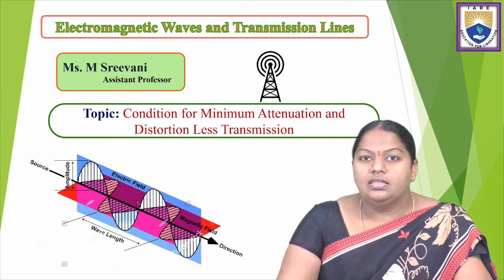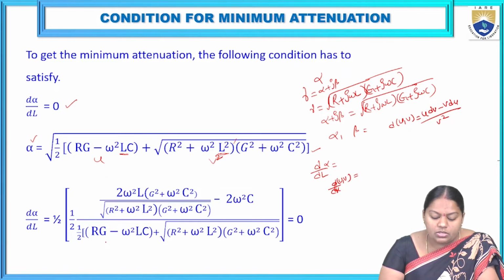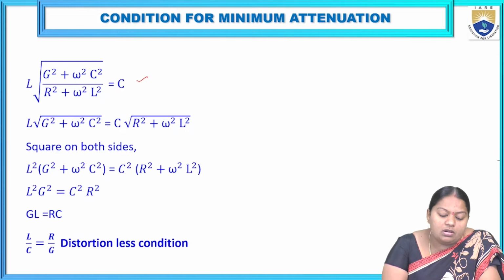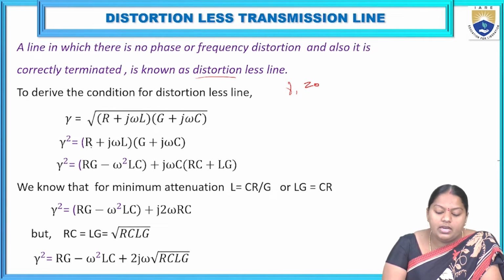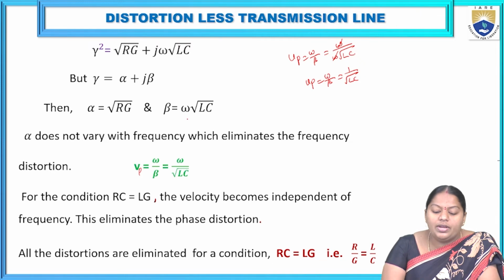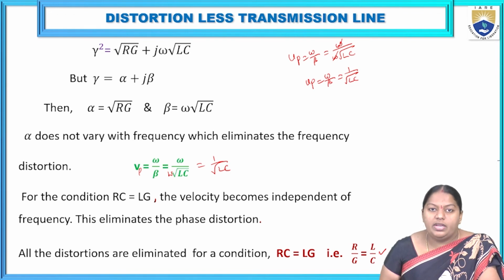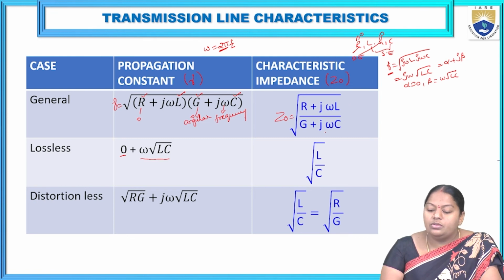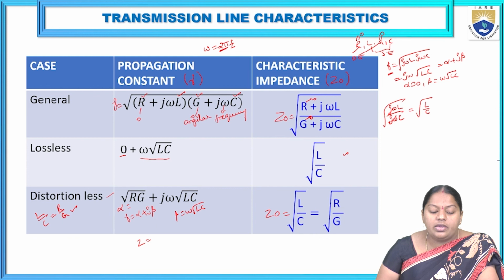Condition for Minimum Attenuation and Distortion Less Transmission by Ms. M Sreevani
Condition for Minimum Attenuation and Distortion Less Transmission by Ms. M Sreevani | IARE

Telangana, India.